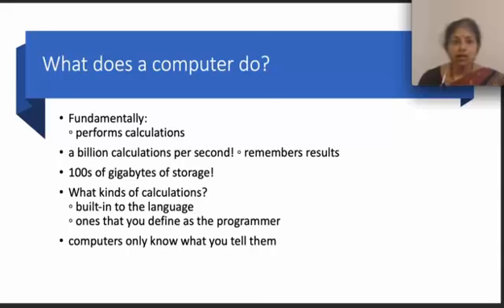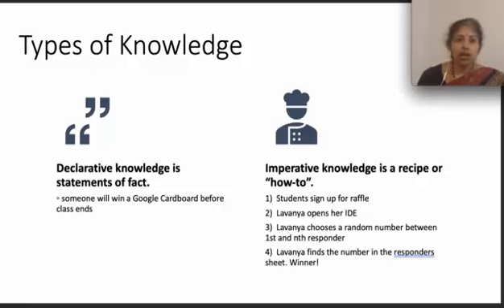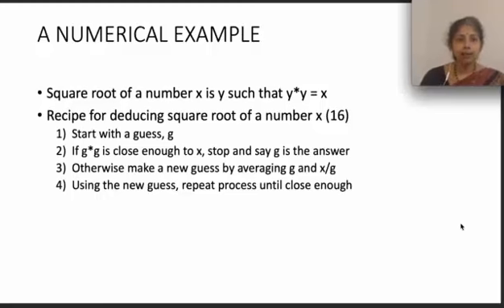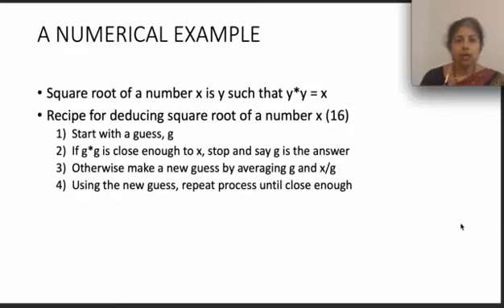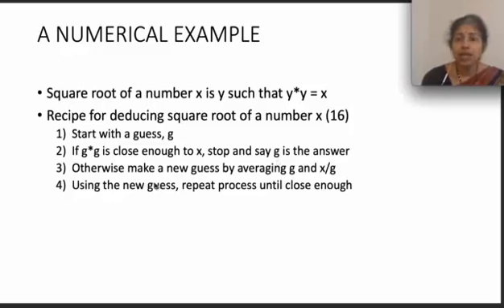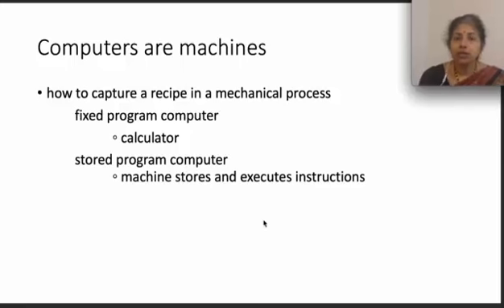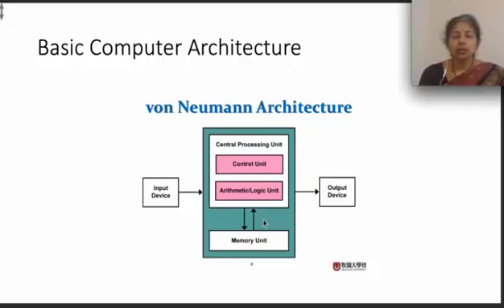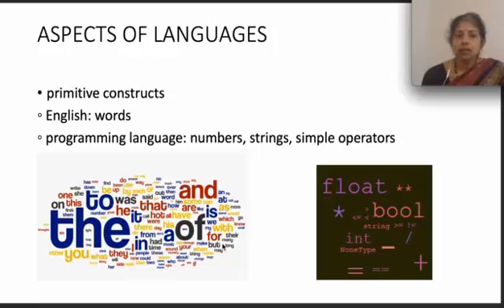lecture 01 introduction to programming concepts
Introduction to "programming" concepts. "Algorithm", importance of a "Data structure"